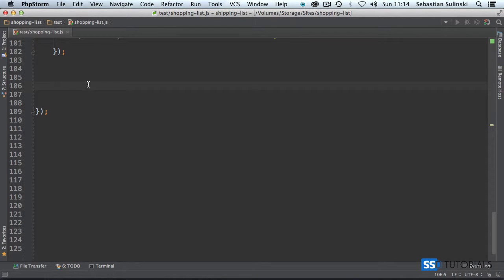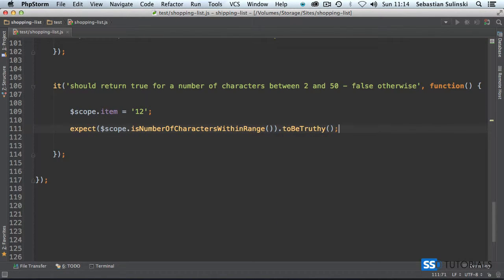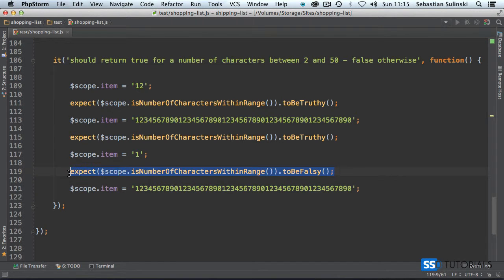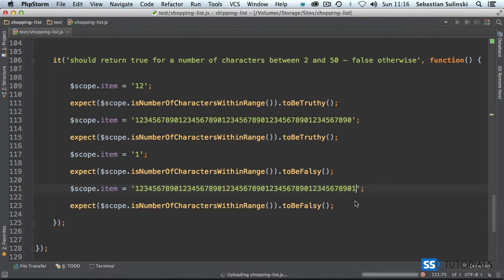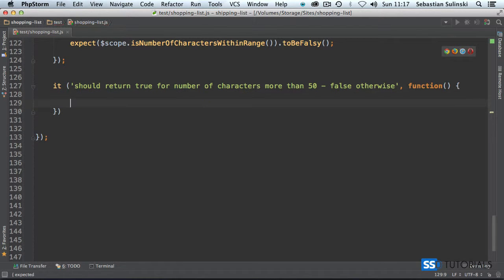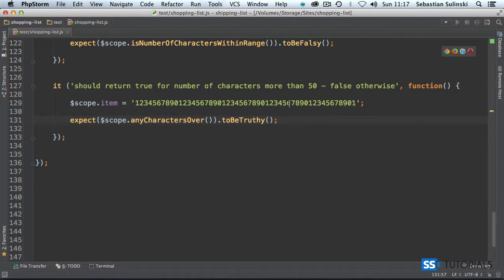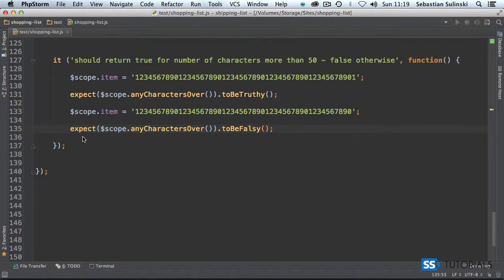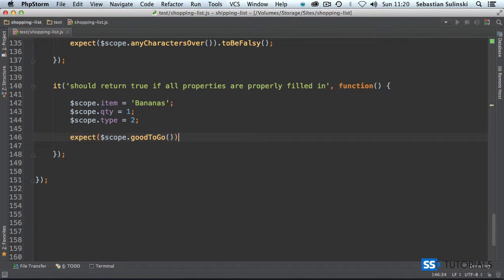06-05: Good to go